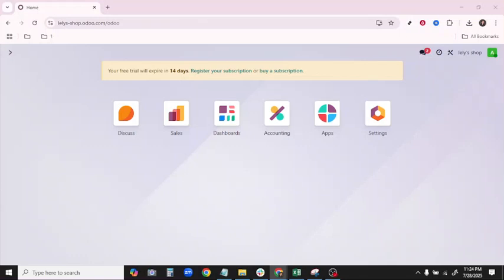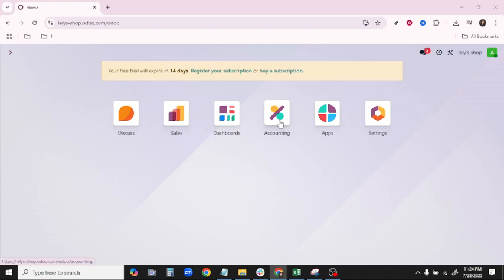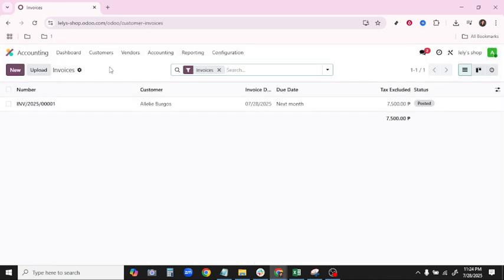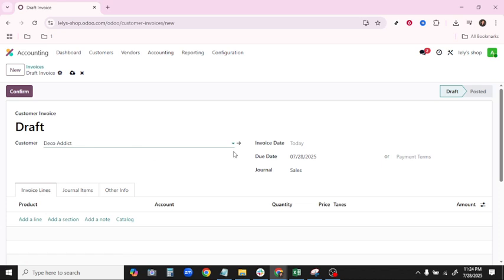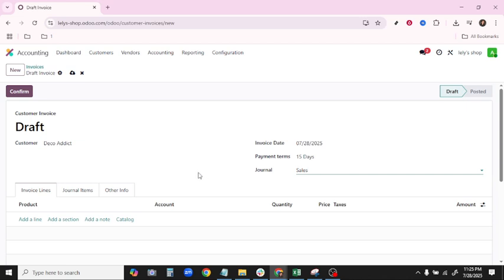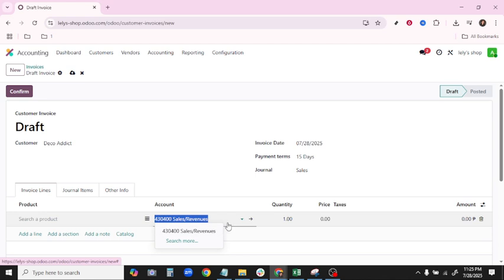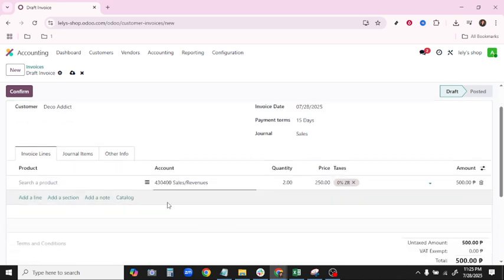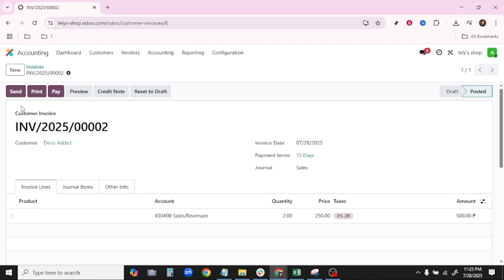How To Create Invoice in Odoo Step By Step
Follow this complete walkthrough to create and manage invoices in Odoo. Learn how to input products, apply taxes, and post invoices accurately.